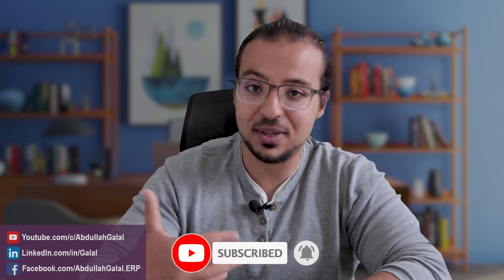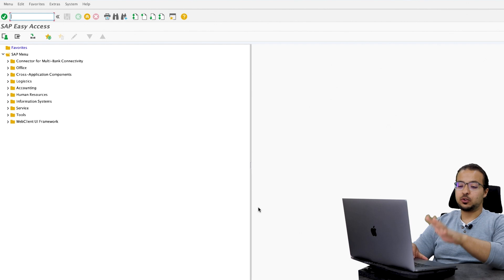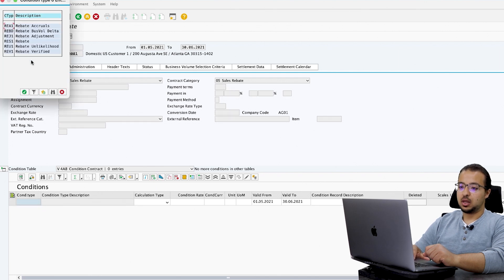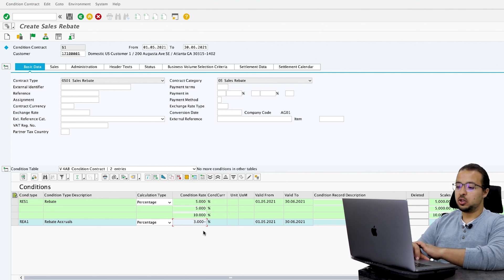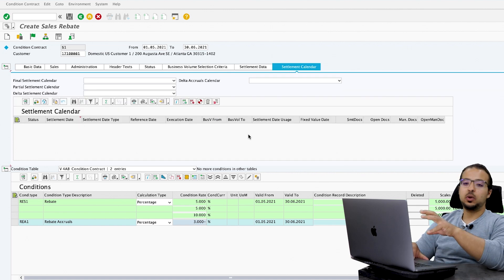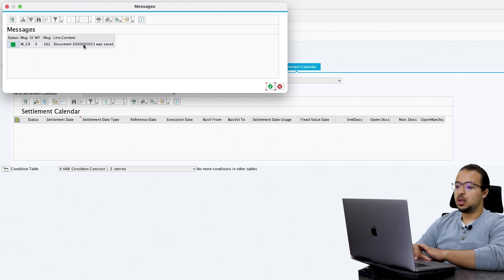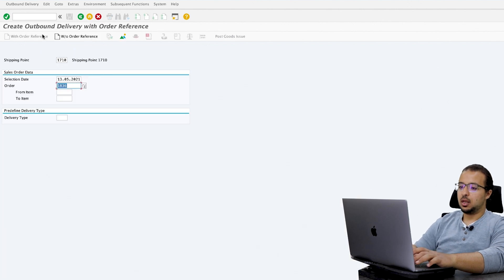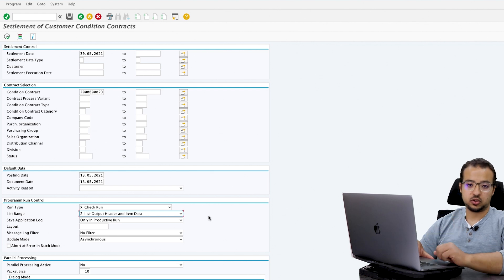SAP Settlement Management: Sales Rebate Processing Full Demo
SAP S4HANA 2020 Full demo for the Settlement Management - Sales Rebate Processing on SAP GUI using Condition Contract Management

Settlement Management, Rebate Condition Contract creation, Delta Accrual Settlement, Final Settlement

Thank you to Gauthier Victor and Dan Magni for helping with the process and system setup 👏👏 .. Connect with them on LinkedIn and send them a nice message!

Thank you to SAP FIORI 66 for providing the S4HANA Access!
LINKFIORI66

Video Chapters:
00:00 Intro
00:39 Thank you to the contributors!
01:30 Start of Demo
01:56 Create Condition Contract (WCOCO)
07:45 Sales Order, Outbound Delivery & Billing
09:48 Rebate Accrual Settlement (WB2R_SC)
15:05 Rebate Final Settlement (WB2R_SC)